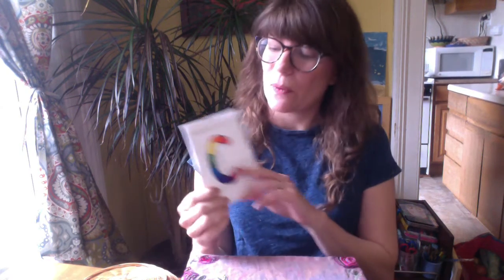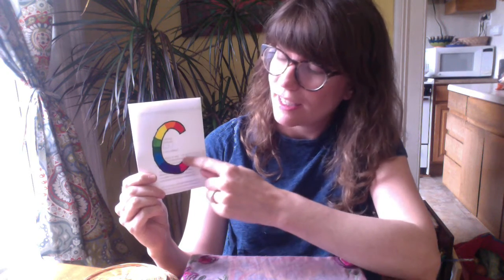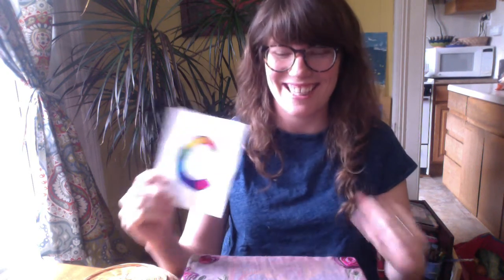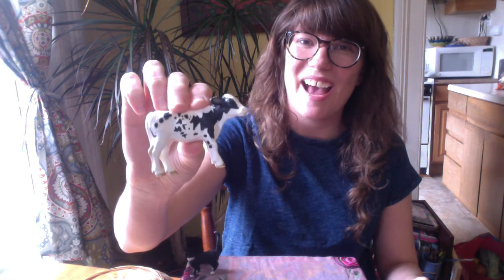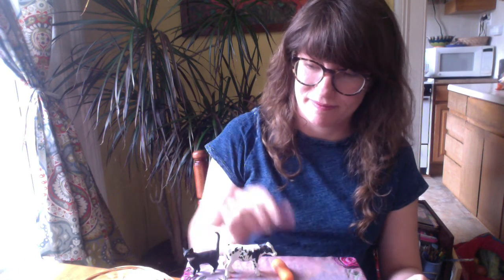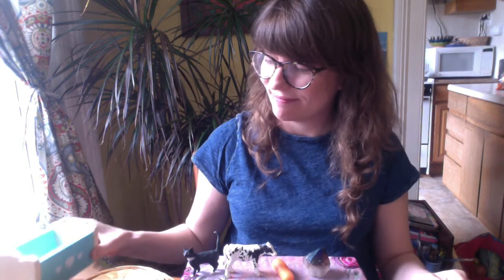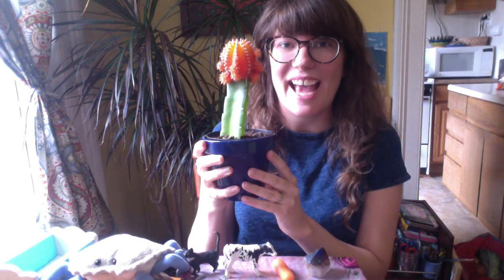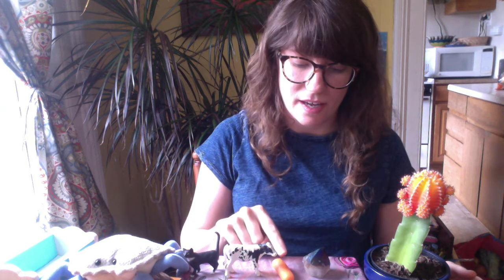Phonetic Sound 'C'